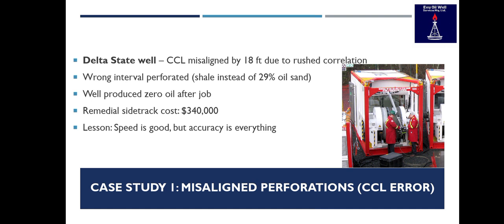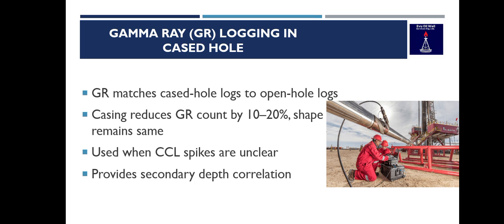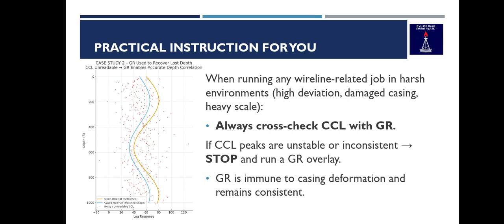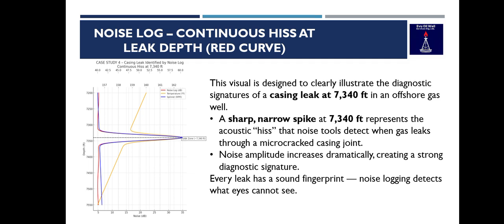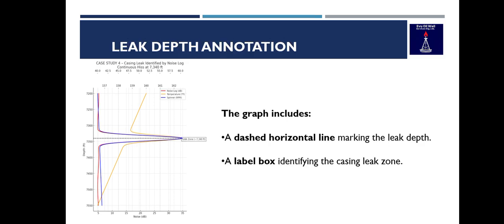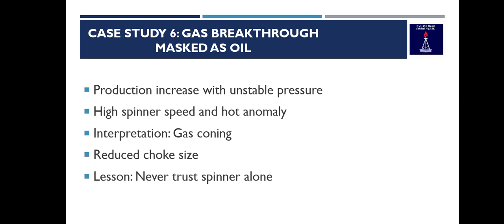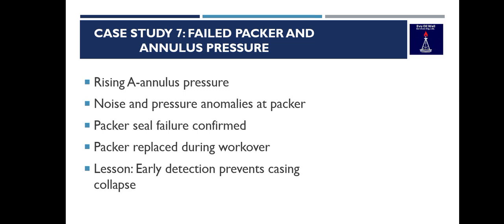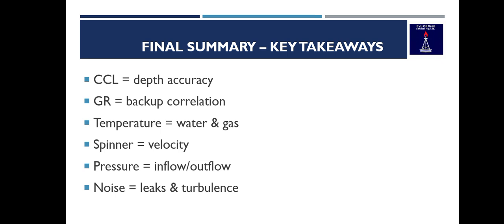case studies wireline logging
WIRELINE LOGGING – COMPLETE PROFESSIONAL OVERVIEW | PLES, TOOLS, APPLICATIONS & FIELD PRACTICE

Wireline logging remains one of the most critical and value-adding operations in the upstream oil and gas industry. It provides direct, measured insight into subsurface formations, fluid behavior, reservoir properties, and well integrity—data that ultimately drives drilling decisions, completion design, production optimization, and reservoir management. This comprehensive presentation is designed to give viewers a clear, structured, and industry-relevant understanding of wireline logging, covering both open-hole and cased-hole environments, from fundamental principles to advanced applications.

This video is particularly suited for oilfield trainees, petroleum engineering students, geoscientists, wireline engineers, well intervention professionals, supervisors, and asset managers who require a practical and technically sound appreciation of wireline operations as they are applied in real field conditions.

Wireline logging is not merely a data-gathering exercise—it is a strategic decision-making tool that directly impacts field profitability, operational safety, and reservoir performance. Mastery of wireline logging principles enables professionals to interpret the subsurface with confidence, optimize well outcomes, and reduce uncertainty throughout the well lifecycle.

This video provides a structured, field-relevant, and professionally grounded overview of wireline logging, bridging theory and practice in a manner suitable for both learning and real-world application.